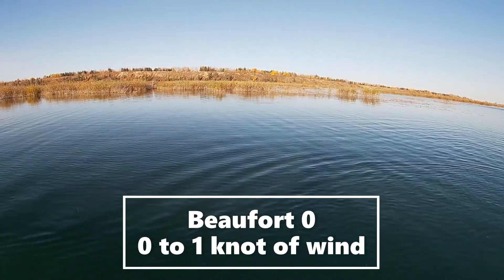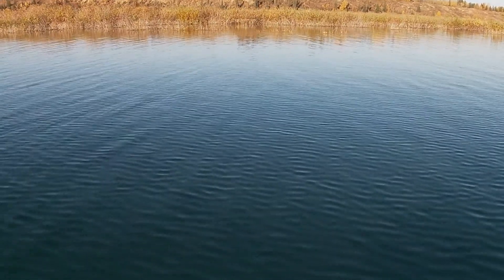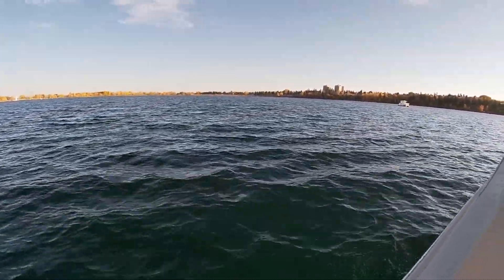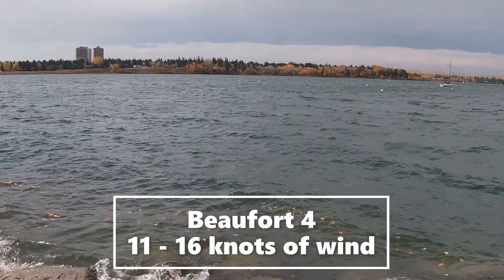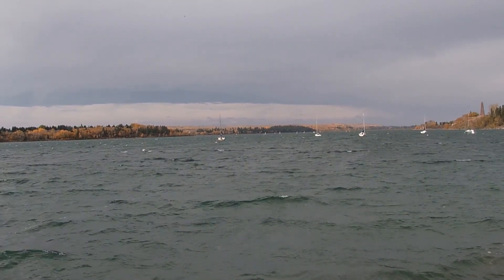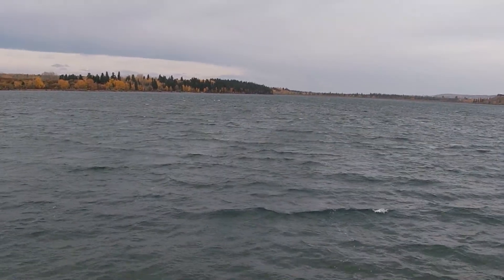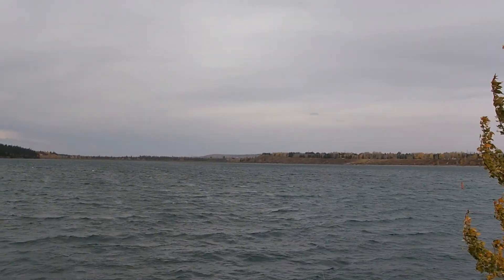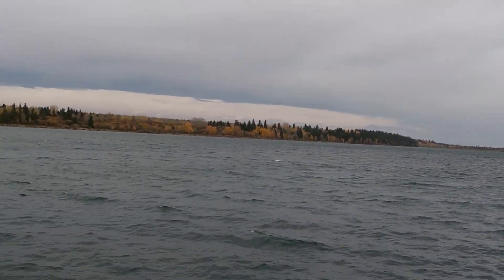Beaufort Wind Force Scale 0 to 6 or 0 to 27 knots of Wind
This video illustrates the Beaufort Scale form a "Beaufort 0" or 0 to 1 knot of wind up to a "Beaufort Force 6" or 27 knots of wind. Often the Beaufort charts attempt to describe the states of the water, or effects on land. These can be challenging to figure out. Here we have illustrations of the steps from Beaufort Force Zero all the way up to Beaufort Force 6 or 27 knot on an inland body of water -- specifically, Glenmore Reservoir in Calgary, Alberta, Canada. The illustration focuses in on what smooth glassy water looks like at under 1 knot of wind or Beaufort "0" and then goes from there showing glassy ripples and wavelets, then very small breaking crests as wind increases, and then as whitecaps fill in, and spray and a small amount of foam is present. A short discussion wave heights, wind speed, fetch and wind duration is also included.

It’s an attitude, a philosophy, a way of life, a way of climbing. It will ring true to anyone with the "Adventure Attitude!"

Or you can support me and my channel here as well